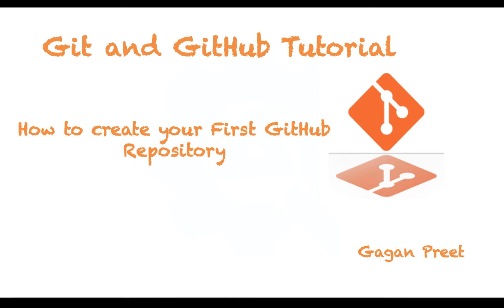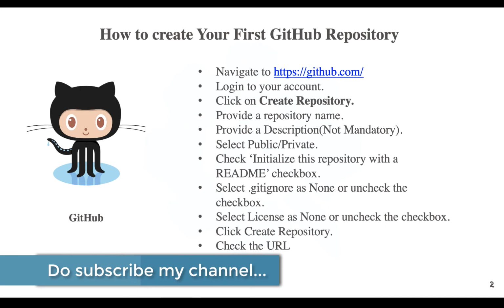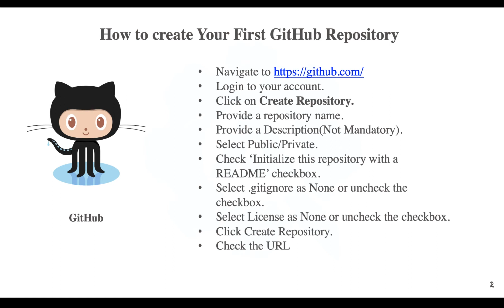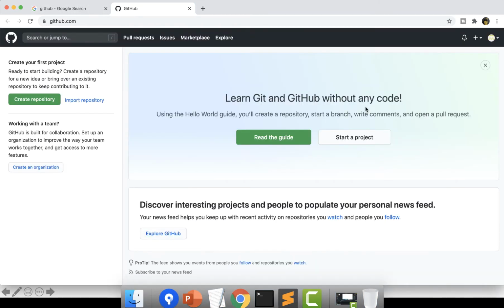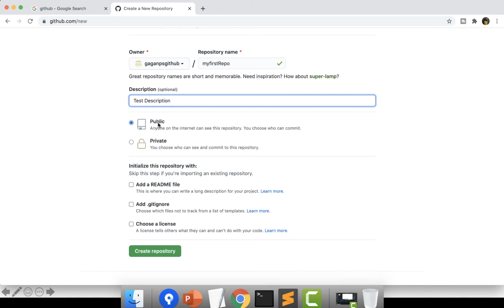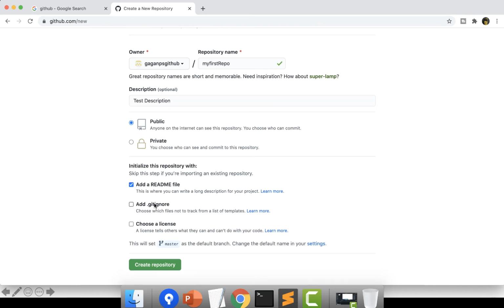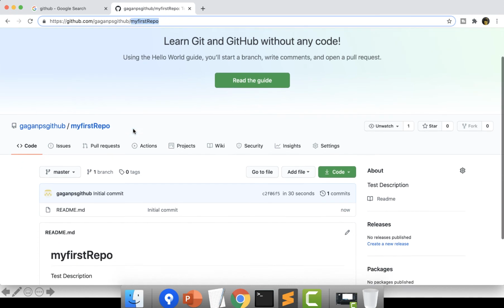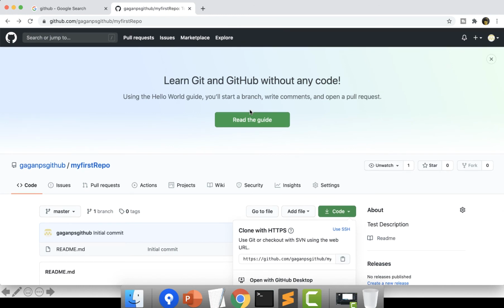22. How to create your first Repository in Github| How to create Repo | Git tutorial for beginner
How to create your first Repository in Github| How to create Repository | Git tutorial for begineer

Hi All,

In this video we will see how to create your first github repository, we have to follow the below steps to create your first repository in Github.

2) Login to your account.
3) Click on Create Repository.
4) Provide a repository name.
5) Provide a Description(Not Mandatory).
6) Select Public/Private.
7) Check ‘Initialize this repository with a README’ checkbox.
8) Select .gitignore as None or uncheck the checkbox.
9) Select License as None or uncheck the checkbox.
10) Click Create Repository.
11) Check the URL